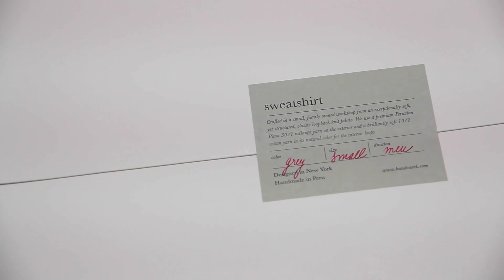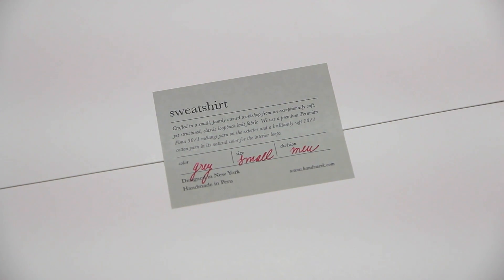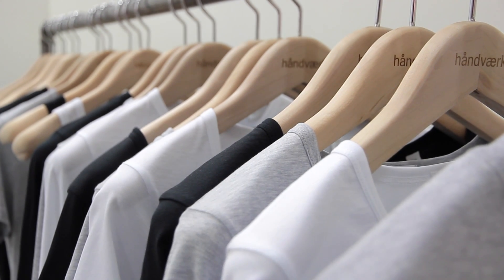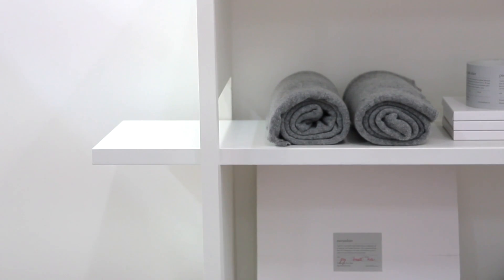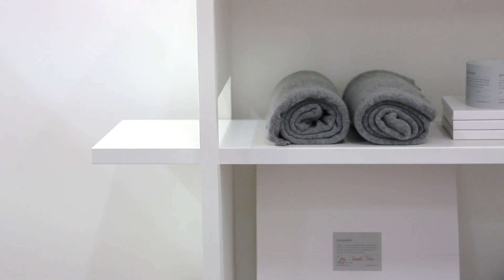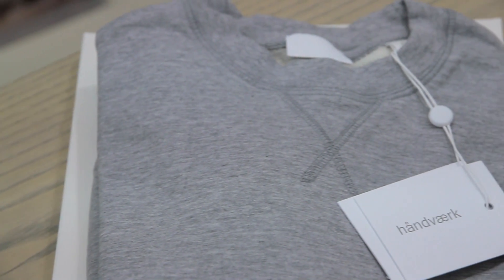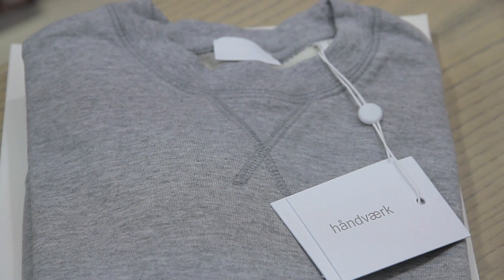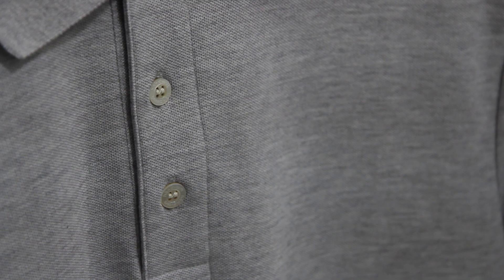PATRICK JANELLE x HANDVAERK (MAGIC AUGUST 2014)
Shot&Cut by Stephen Michael DeGuzman